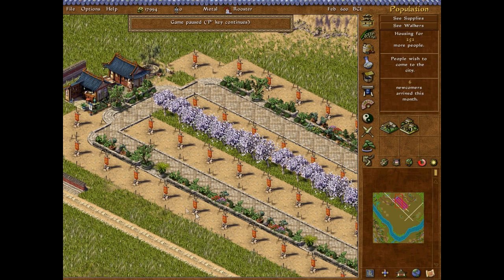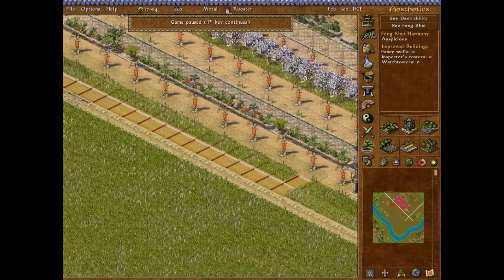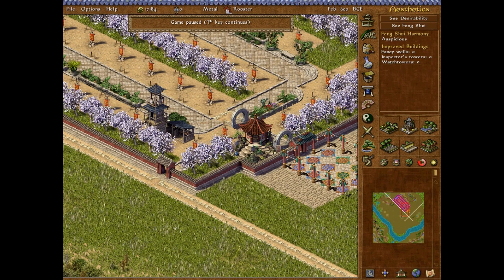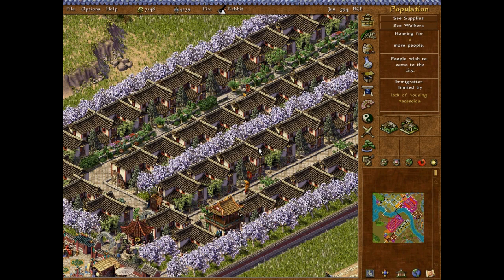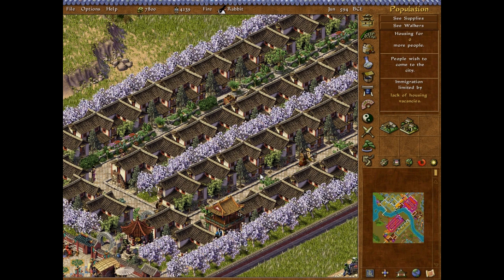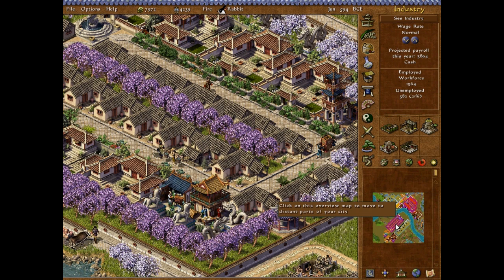Emperor: Rise of the Middle Kingdom ► Small i or L Housing Block Tutorial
How to make the small i or L housing block for Emperor: Rise of the Middle Kingdom.This housing block has 58 road tiles and contain 53 common houses.

Listed below are the requirements needed to advance the housing for Emperor: Rise of the Middle Kingdom.

Common Housing Requirements

Hut: Water
Plain Cottage: Bland food, Ancestor Shrine
Attractive Cottage: Plain food, Hemp
Spacious Dwelling: Herbalist, Music
Elegant Dwelling: Appetizing Food, Ceramics
Ornate Apartment: Acrobat, Acupuncturist
Luxurious Apartment: Buddhism or Daoism Shrine, Tea

Elite Housing Requirements

Modest Siheyuan: Appeal, Hemp, Ceramics
Lavish Siheyuan: Appetizing Food, Ancestor Shrine, Herbalist, Music, Acrobat, Silk
Humble Compound: Tasty Food, Acupuncturist, Bronzeware or Laquerware ( Iron or Steel Age )
Impressive Compound: Daosim or Buddhism Shrine, Confucianism
Heavenly Compound: Tea, Drama

Thank you so much for your valuable time watching my videos. "Like", comment, and share my videos.

Trading items:

Carved Jade - $230
Silk - $225
Lacquerware - $210
Bronzeware - $180
Paper - $125
Weapons - $120

Equipment, screen recording and editing software I am using:

Gaming Headset: Corsair VOID Pro RGB USB
Gaming Mouse: Corsair M65 Pro RGB USB
Fraps: Version 3.5.99
Sony Vegas Pro 15
Audacity

Emperor: Rise of the Middle Kingdom a game by BreakAway Games and Impressions Games.

Published by: Sierra Entertainment

Emperor: ROTMK
Empereur: L'Empire du Milieu
Emperador: El nacimiento de China
Der erste Kaiser: Aufstieg des Reichs der Mitte
Cesarz: Narodziny Państwa Środka
Emperor: Rise of the Middle Kingdom Straight Line Housing Block
emperor rise of the middle kingdom
ArtOfGaming
emperor video game